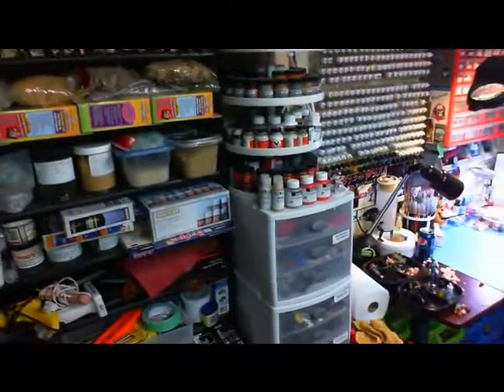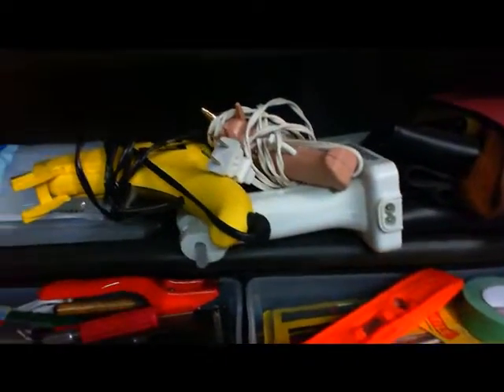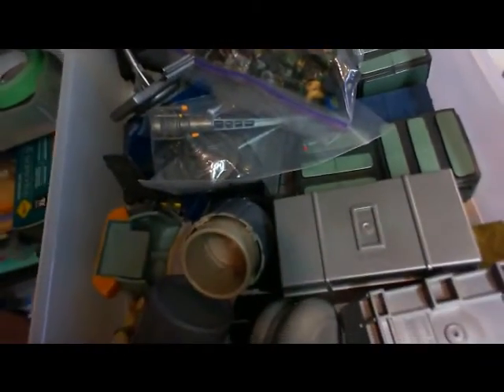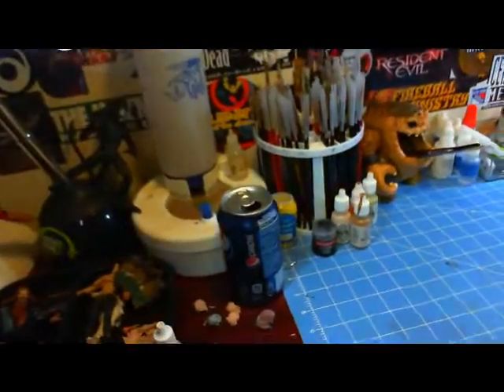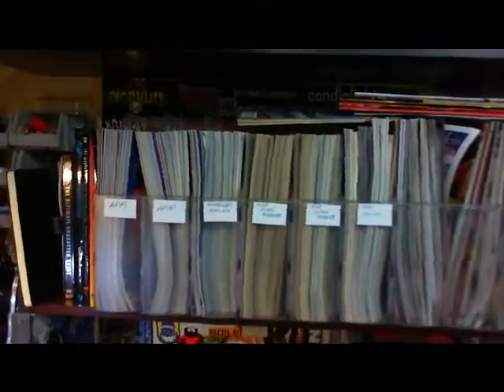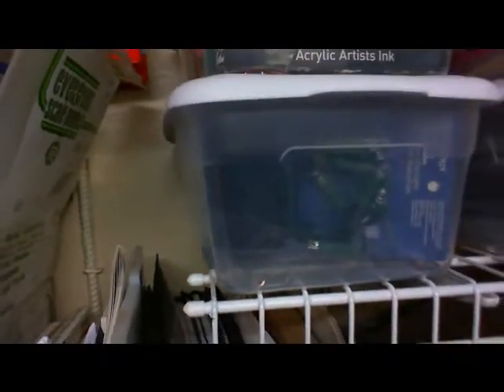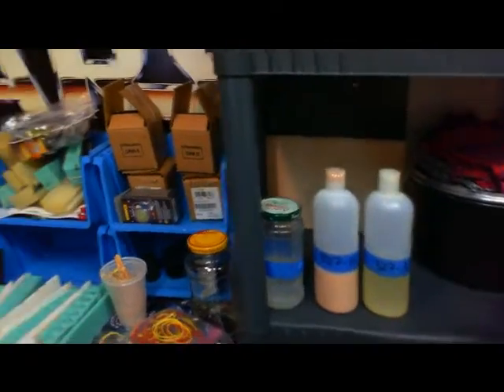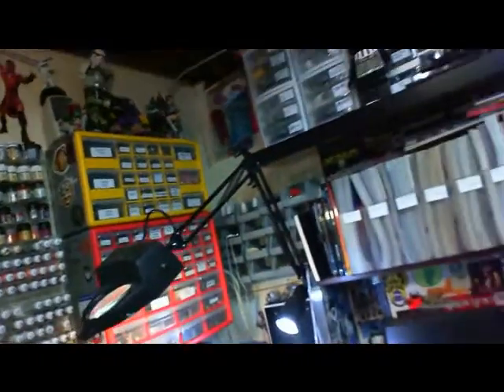Studio Tour 2012